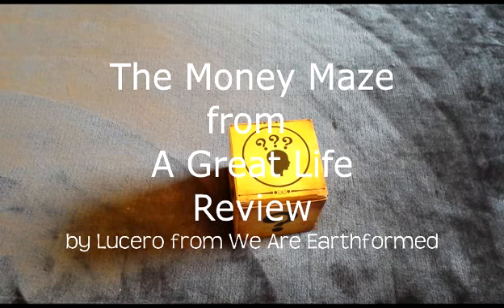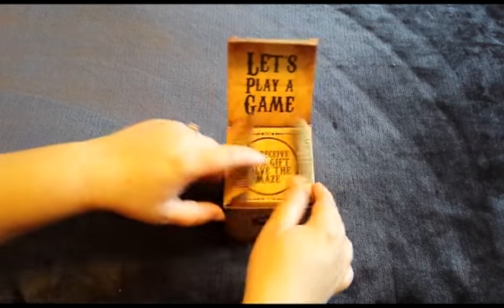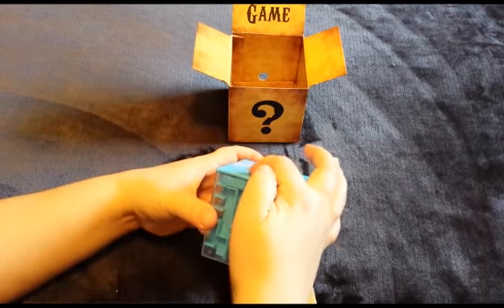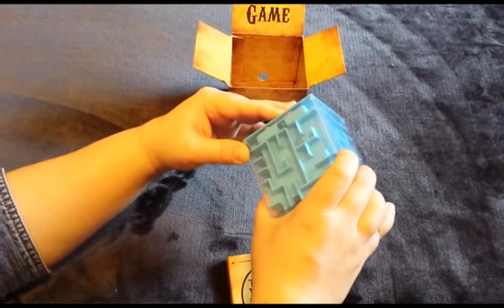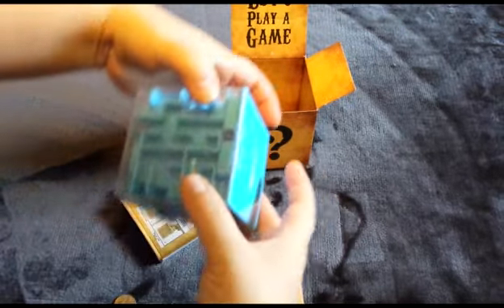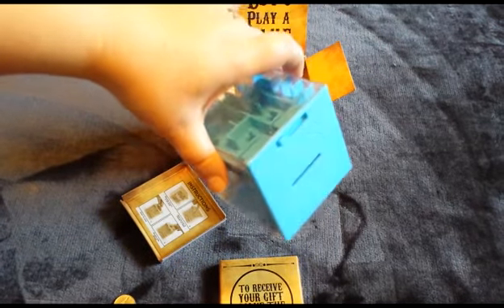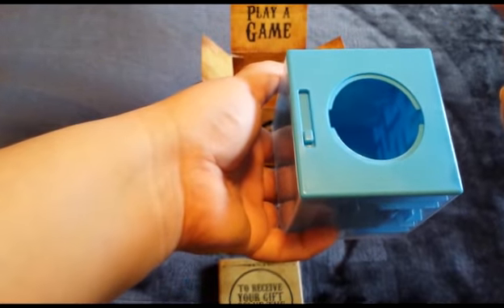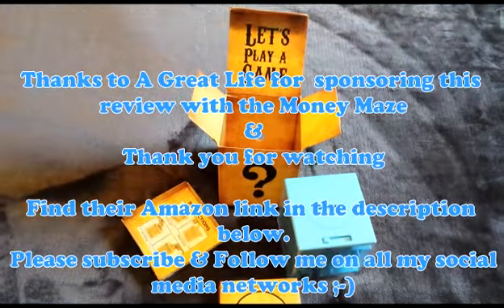AGreatLife Money Maze Puzzle Gift Box Review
Thanks to A Great Life I received this Money Maze Puzzle Box free in exchange for my honest review.

You can find them on Amazon